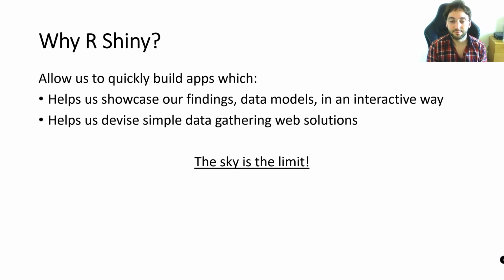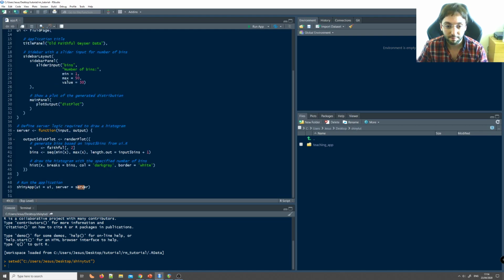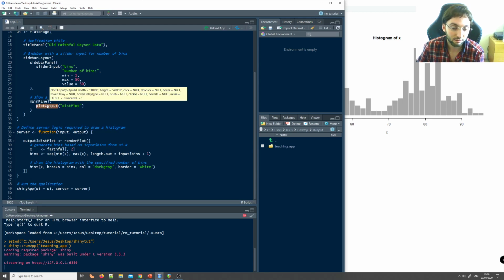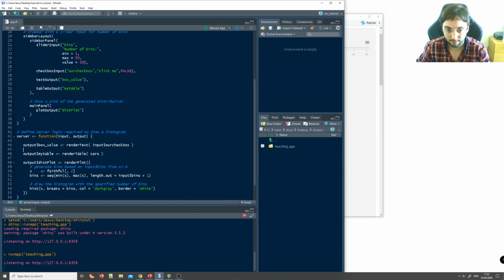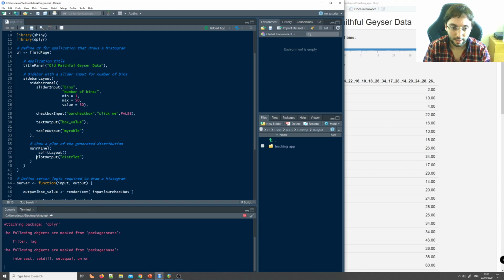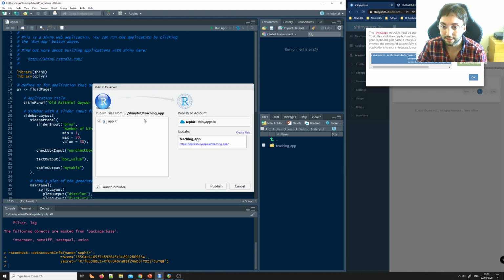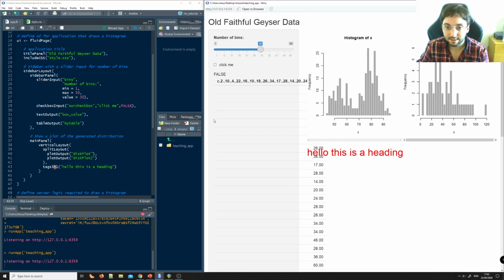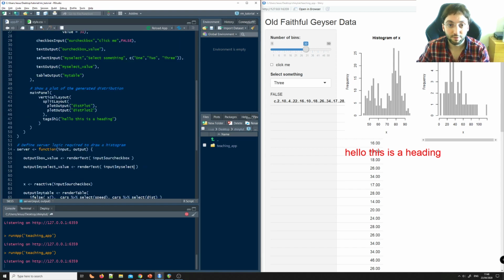Part3: R Shiny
This third session introduces R Shiny, demonstrating basic concepts in order to build fast web applications to showcase your research.

You can suggest a topic for the last session, otherwise I'll just do a wrap up over the topics.

QA sessions will run over ZOOM from 3-5pm on days 7th, 8th, 9th.